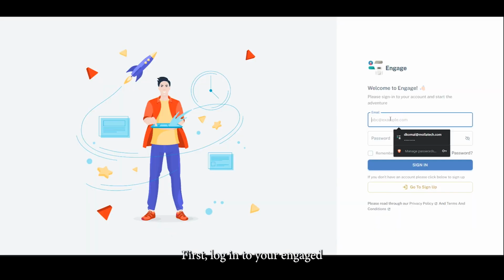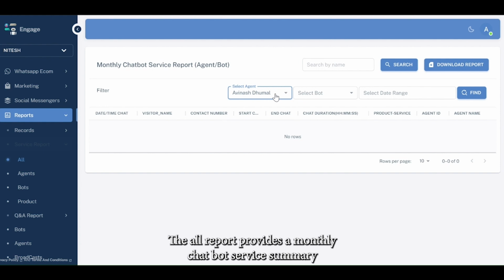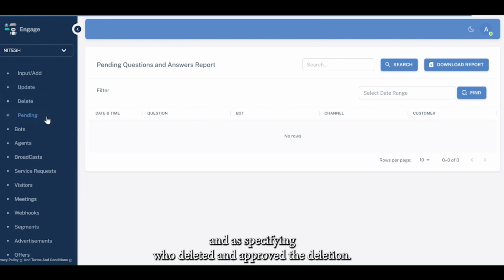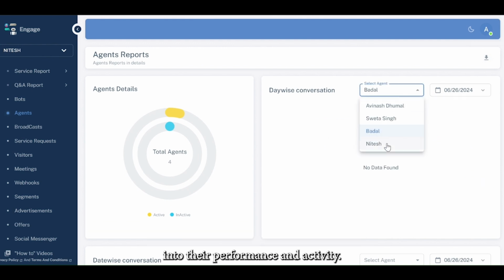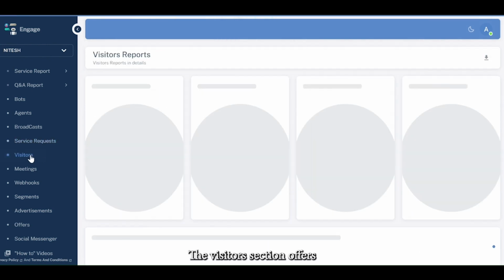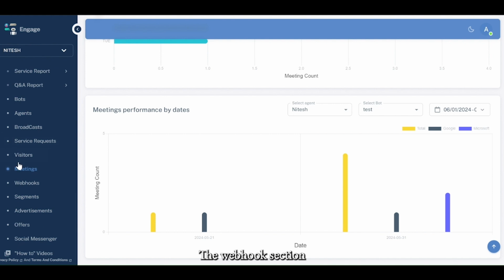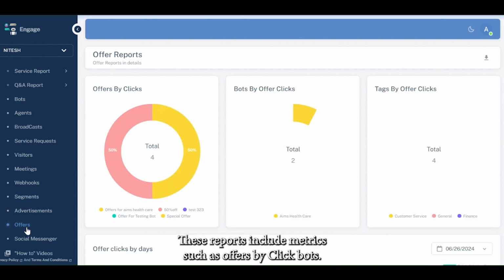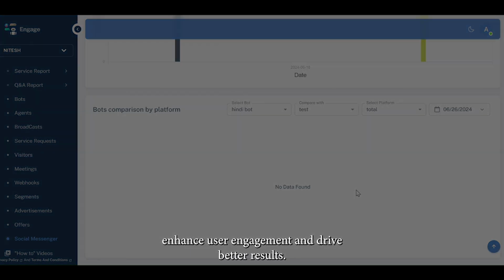Reports in Engage Bot Dashboard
Tutorial on accessing and using the Reports feature in Engage Bot.